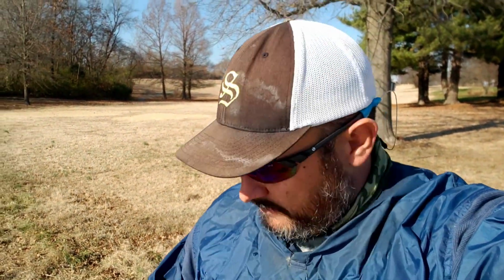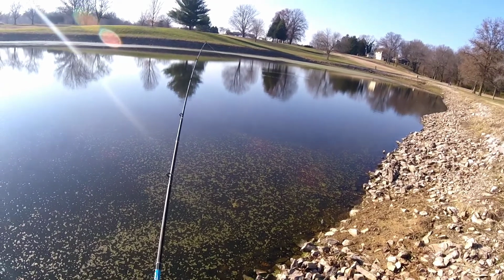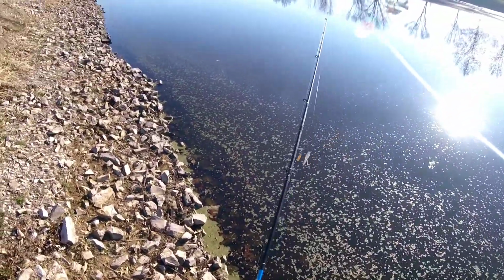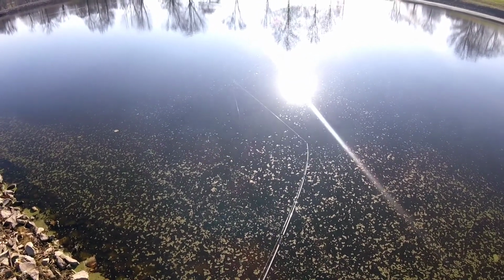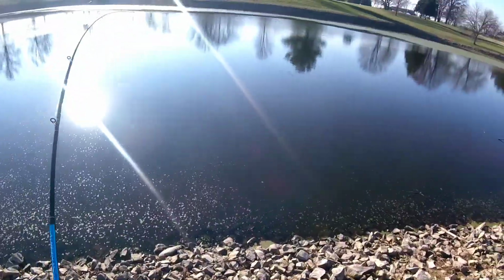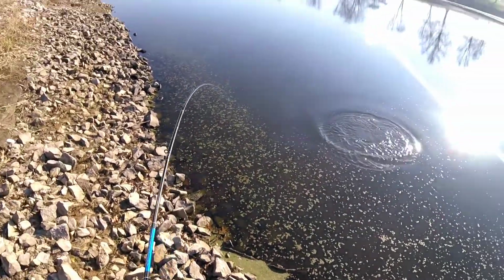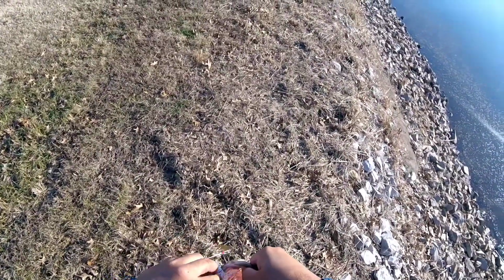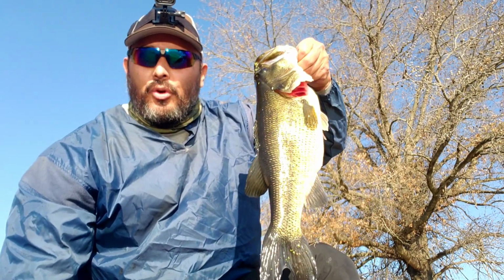Fall Spinnerbait Action Dec 5th, 2020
Hey this is the ShakaOG and I want to share some fall spinnerbait action with you from December 5th, 2020.  Take a look!